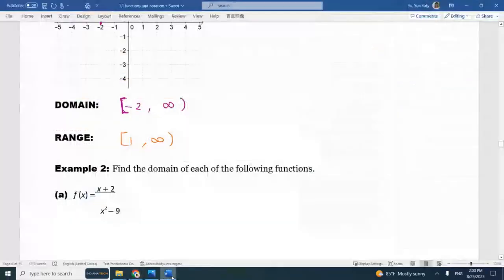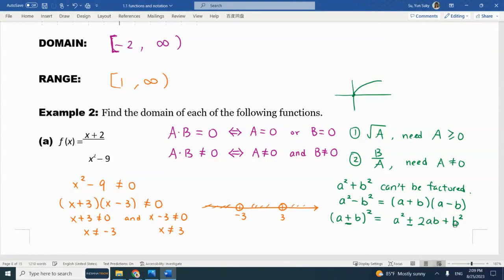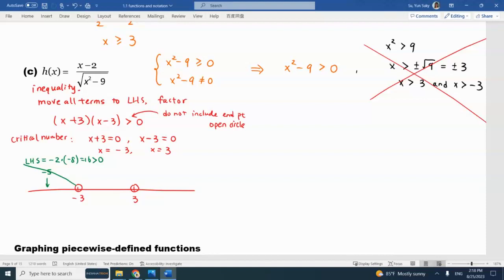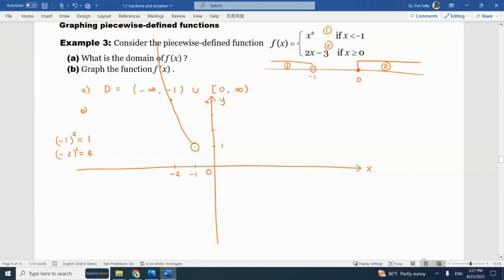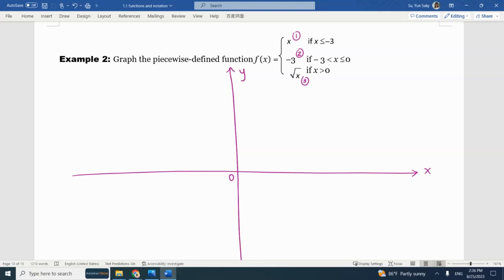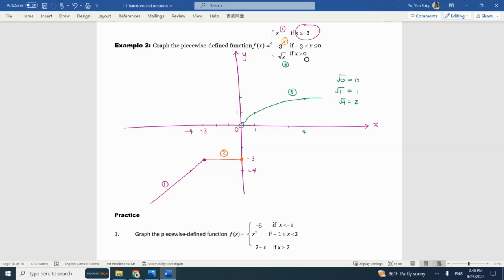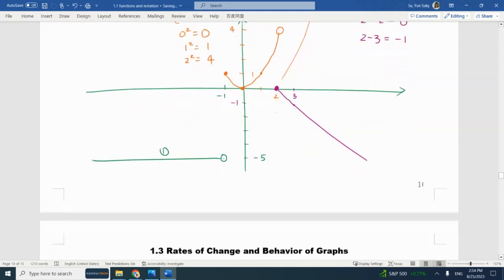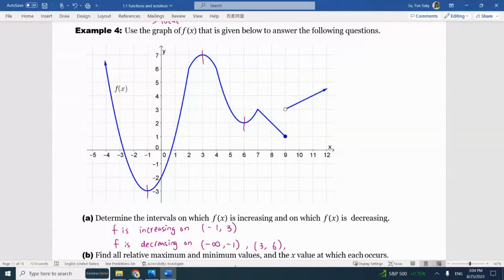MA1090 Precal 1F alternate has sound